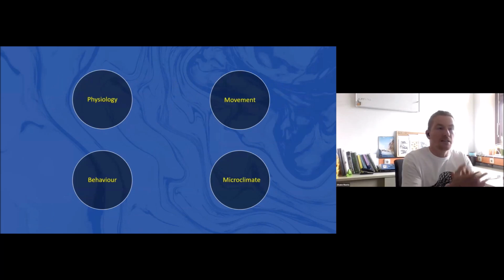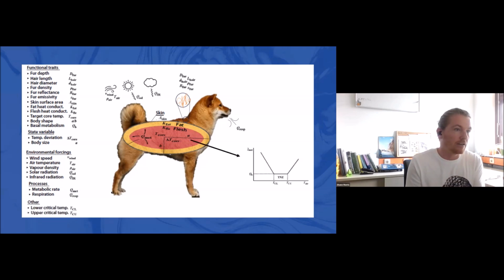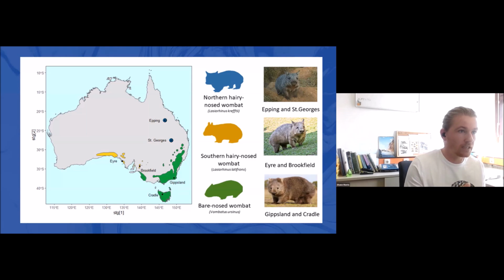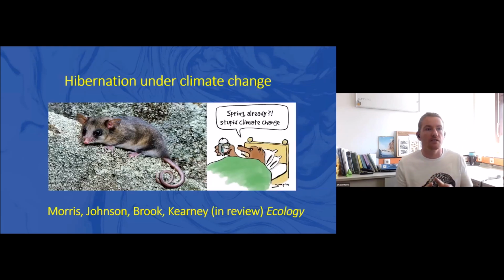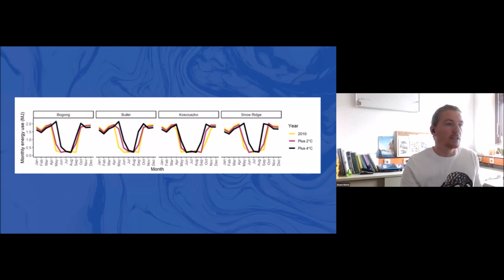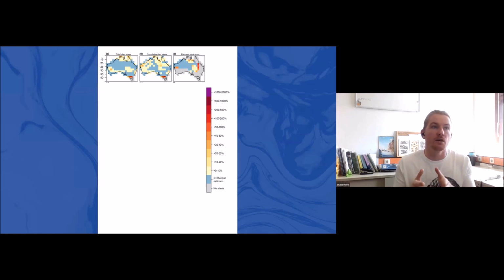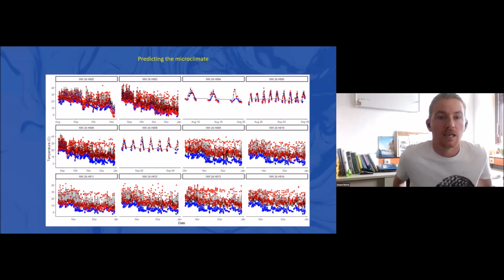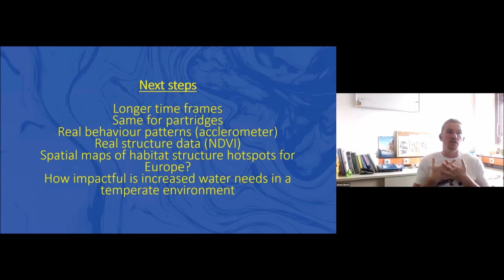European EFI Chapter April 2025 Seminar - Shane Morris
The European Ecological Forecasting Initiative Chapter is hosting a monthly seminar. The April 2025 seminar was presented by Dr. Shane Morris from the University of Veterinary Medicine, Vienna.

Talk Title: Forecasting the energy and water consequences of global change on animals using biophysical models